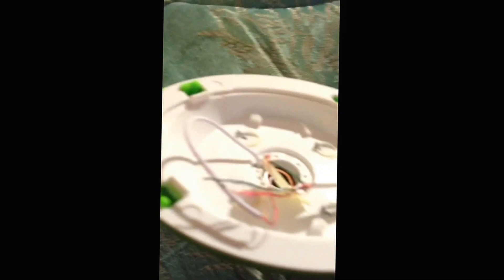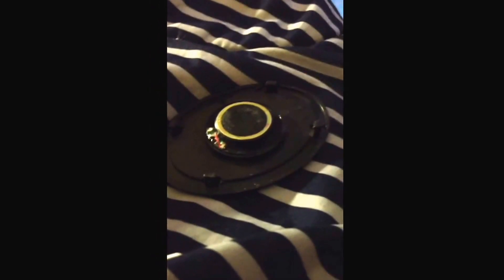How to Find Strong Magnets in Headphones